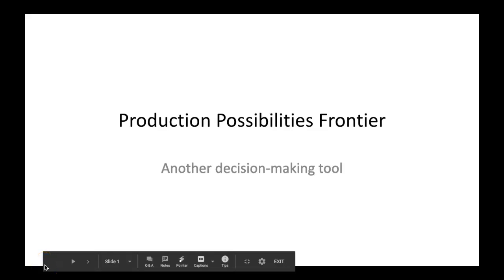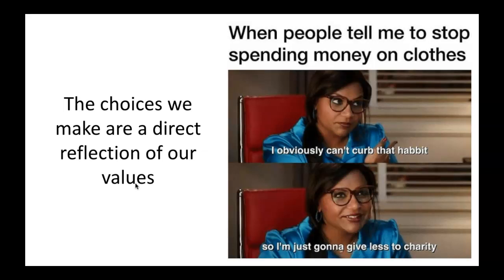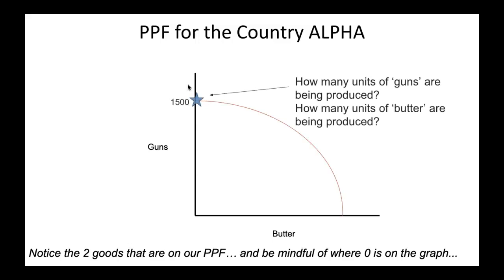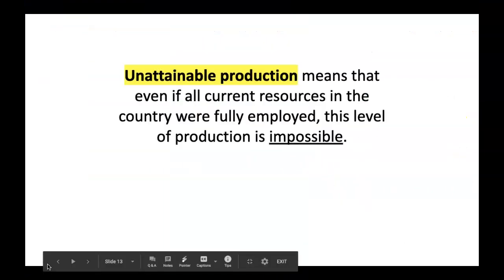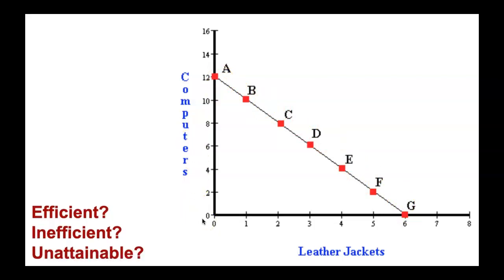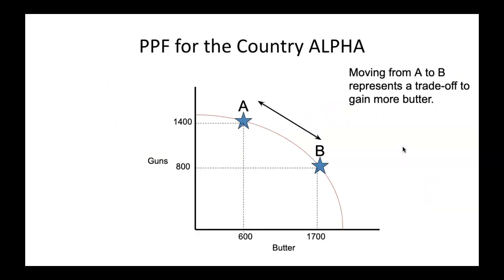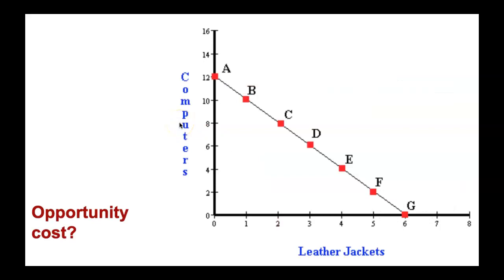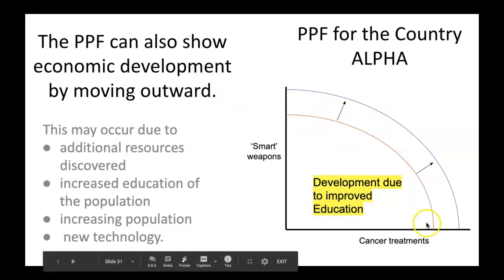Production Possibilities Frontier Including Practice Problem